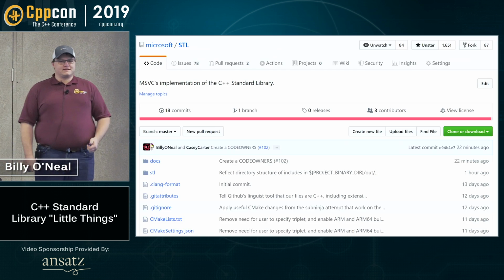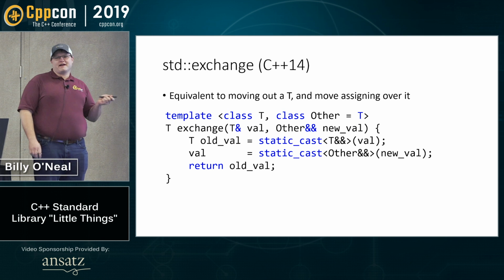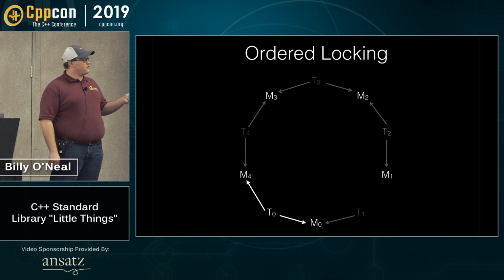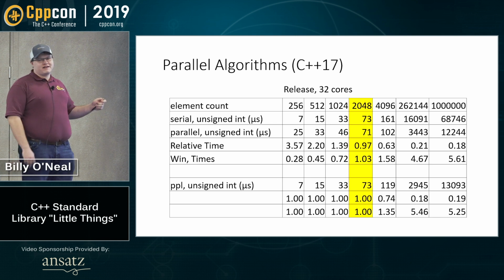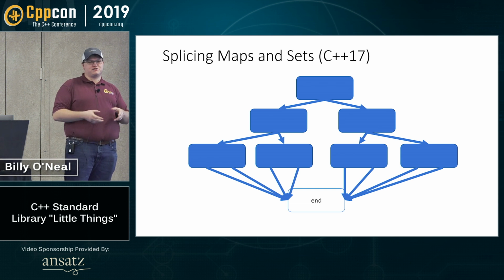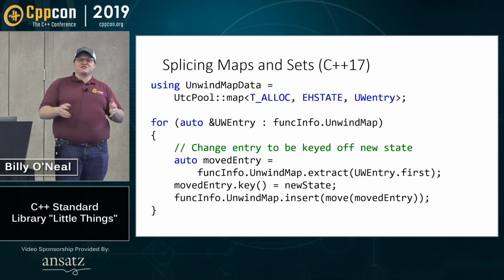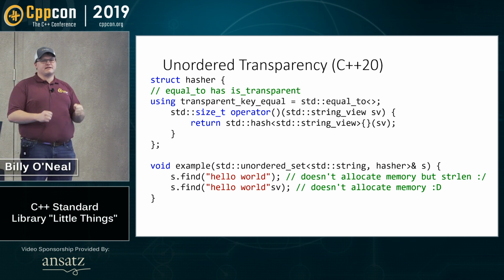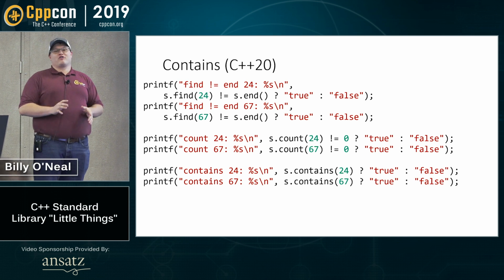C++ Standard Library "Little Things” - Billy O'Neal - CppCon 2019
Major feature advancements like Concepts come with a lot of hype, but the committee has added many smaller and less invasive enhancements in recent standards. These can improve clarity and performance with targeted changes to opt-in without sprawling changes to one's codebase. We'll talk about how you can use these features, what they do under the covers.

A special emphasis will be placed on the associative containers' data structures, as those containers have received a large number of enhancements and most folks don't have a simple mental model of how they work.

Billy O'Neal
Microsoft
Senior SDE
Billy a maintainer of the standard C++ libraries at Microsoft. He improves performance in the library for existing features, and is the author of several C++17 library features in Visual C++, including string_view, boyer_moore searchers, parallel algorithms, and parts of filesystem.